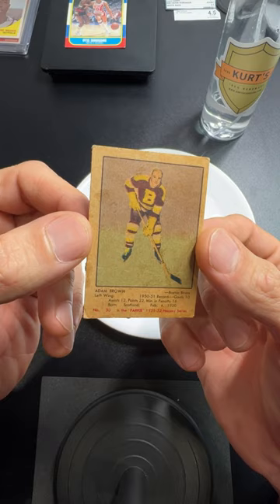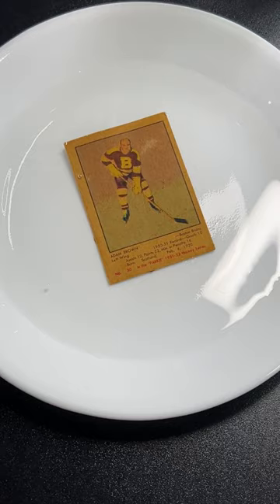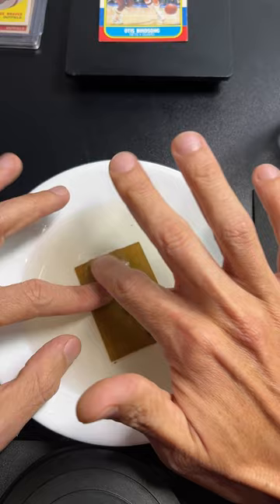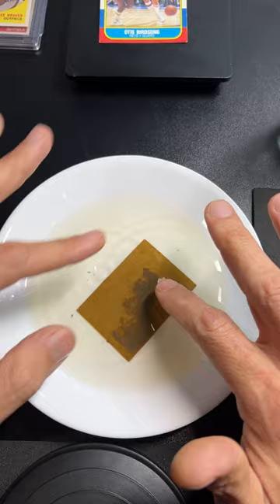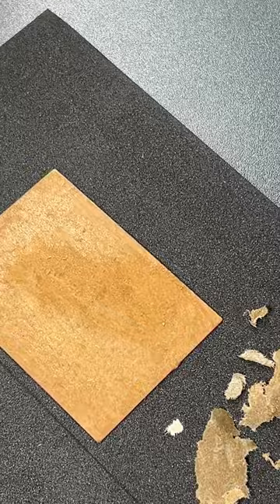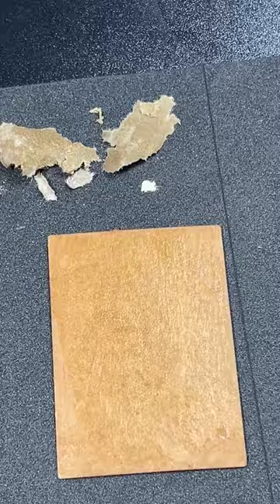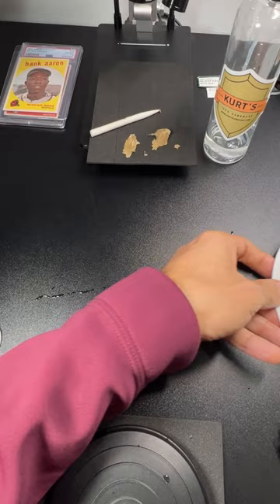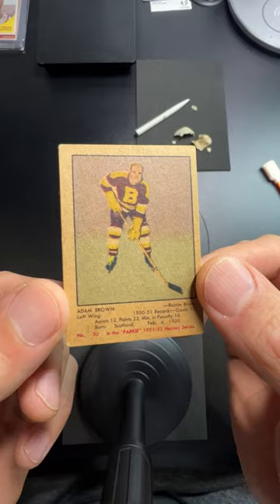1951 Parkhurst Vintage hockey card restoration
1951 Parkhurst Hockey

One day I will own a Gordie Howe rookie. First I want to get familiar and comfortable with these cards. You got to check this one out. It’s got a lot of cool stuff going on. Base Cards will teach you everything. 🤘🏼

Kurt